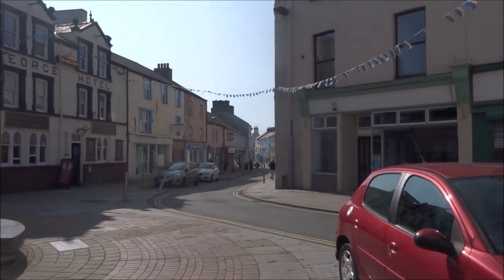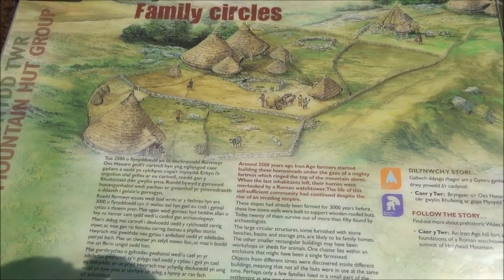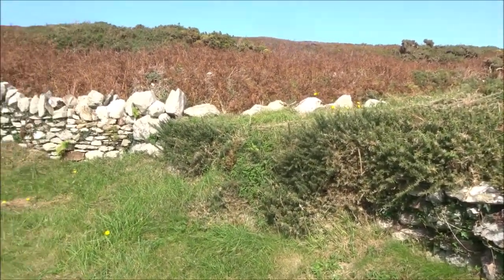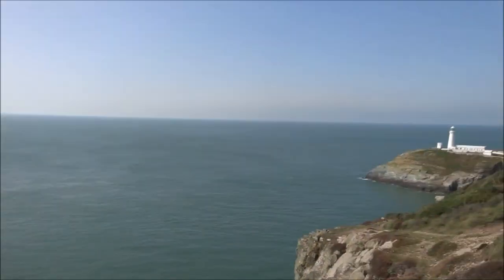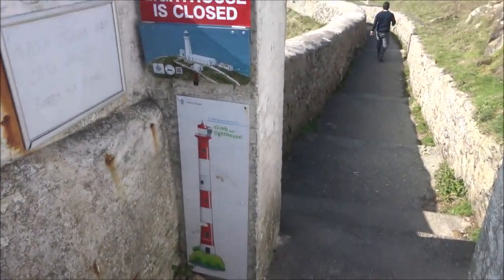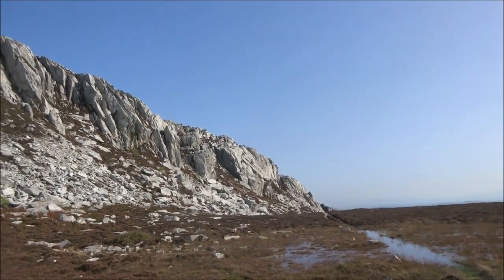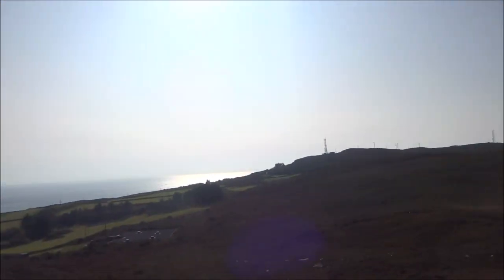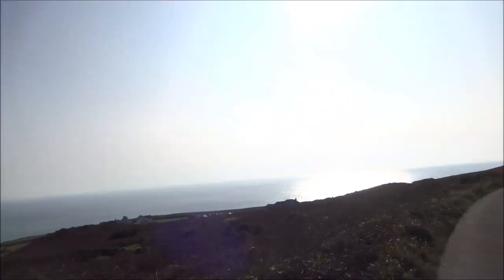Holyhead Mountain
An ascent of this 722 foot high  'mountain' located in the northwest corner of Anglesey in North Wales, with a detour to see the remains of a prehistoric village and also a famous lighthouse. I also stopped for a brief look at the Roman fort in the port town of Holyhead.